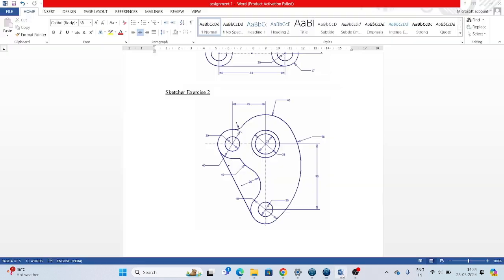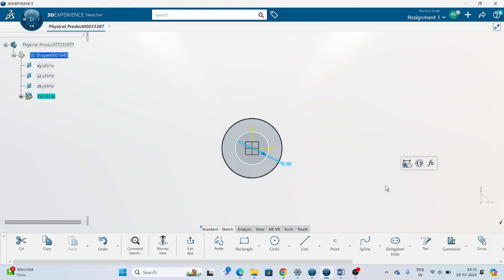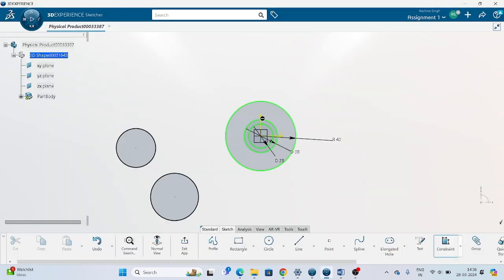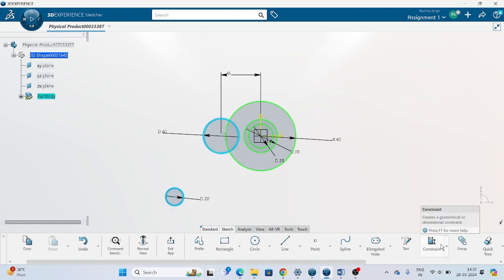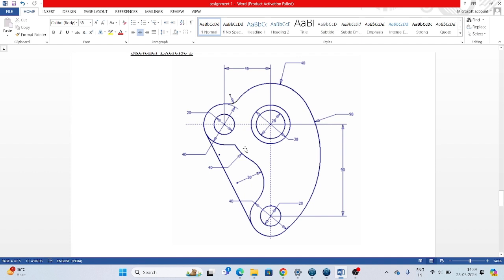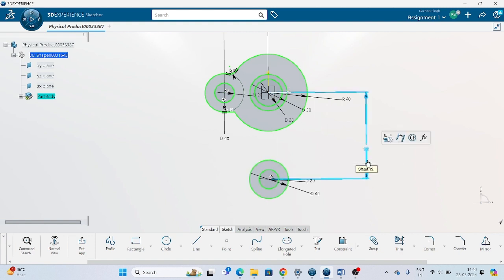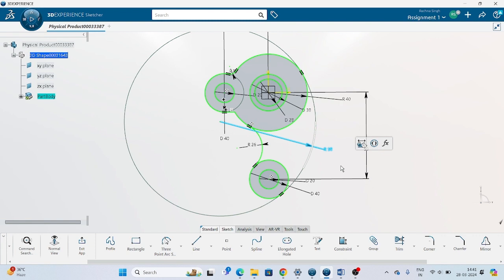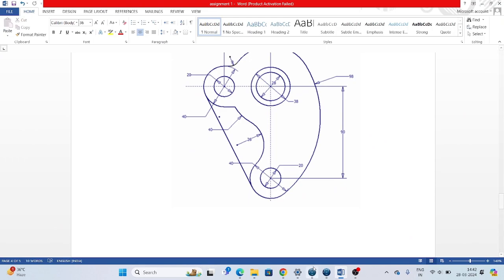Tutorial 7, # Practice Exercise # in Sketcher cloud interface CATIA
CATIA V5 3D EXPERIENCE Cloud I CATIA Course and training for Beginners I Class 7 # Practice Exercise in Sketcher cloud interface I By CATIA EXPERT Rachna Vishnoi I # CADD Tutorial